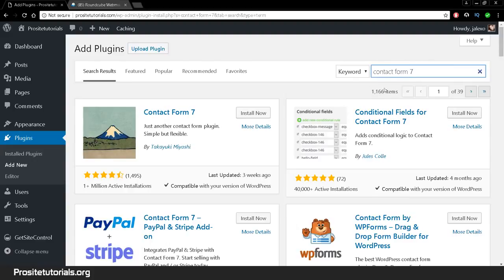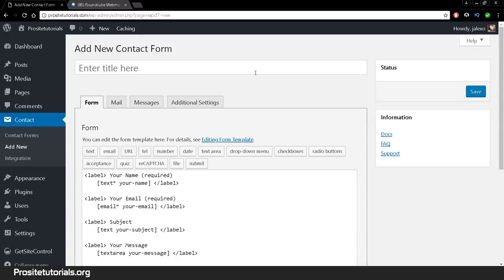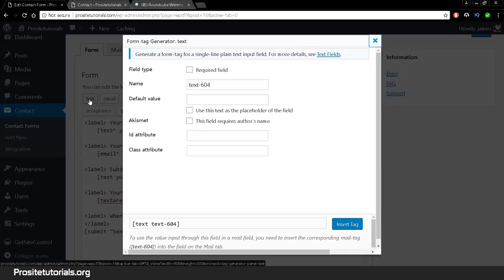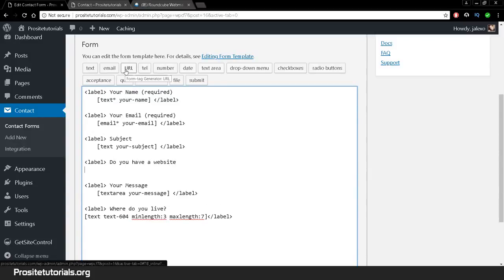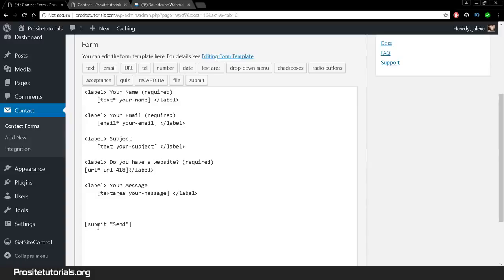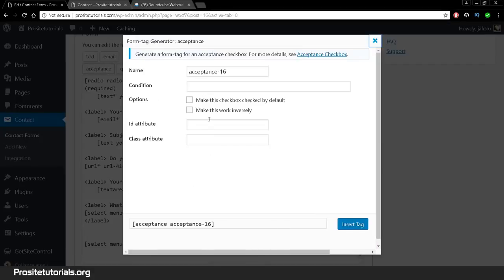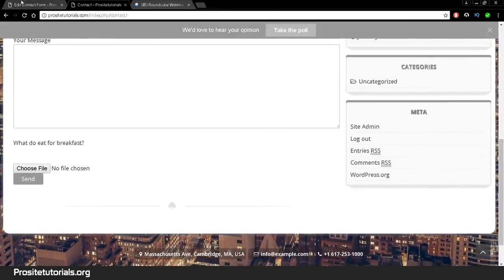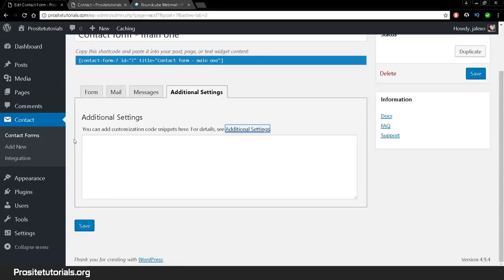How To Setup Contact Form 7 Plugin WordPress 2019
If you are looking to easily install and integrate a contact form - 7 into your WordPress website without needing to waste time coding then watch this video!

In this Contact Form 7 tutorial, you are about to learn:
1. How to Install and Activate Contact form 7
2. How to setup your first contact form

Why Use Contact Form 7?

Although, there are plenty of other options. Contact Form 7 is probably one of the easiest plugins to implement. Besides, this plugin has more than 1 million active installations and 4.5 rating.

It has  been severely tested and for this reason, it has few or none known bugs.

This plugin is ideal for beginners. Who normally don't want to spend time setting up complex features or learning coding.

You can nearly install this plugin and immediately start using it in your WordPress website.

How To Install Contact Form 7

1st - Head over to your WordPress dashboard area
2nd – Go to Plugin and Add new plugin
3rd – Left side search bar click here and Search for, "contact form 7"
4th - In the following listing, choose to install and then active this plugin

Afterward, you will have a new section appearing called, "contact". Just click on this option and you will be able to see that you already have a pre-made contact form. This form is automatically created with your installation.

If you want you can grab its shortcode and then paste it into a new page.

In case, you have any question please leave it right below!